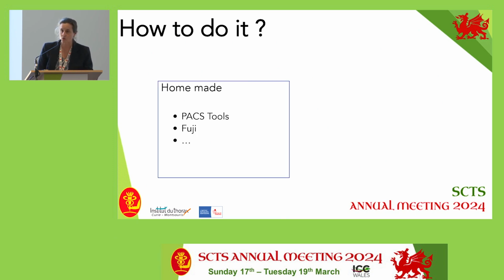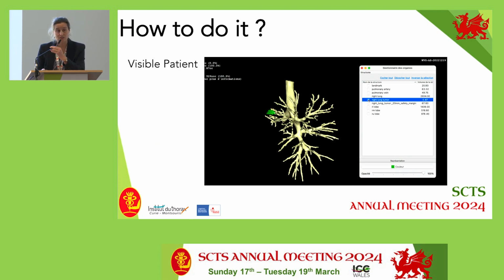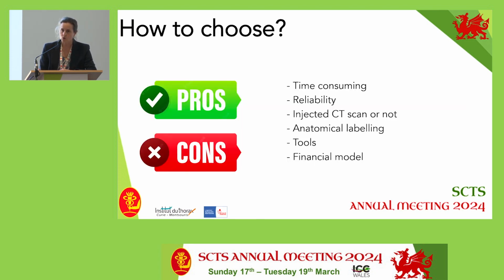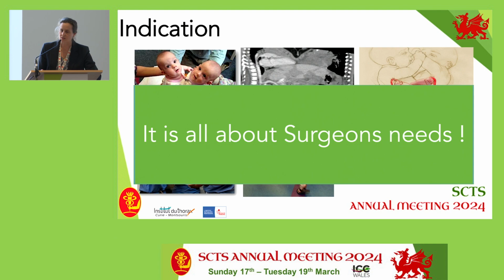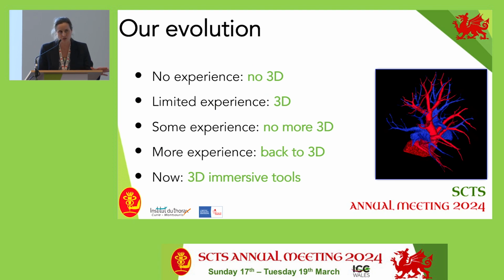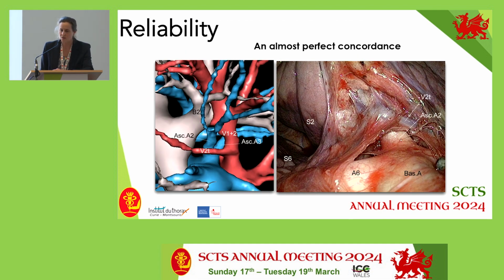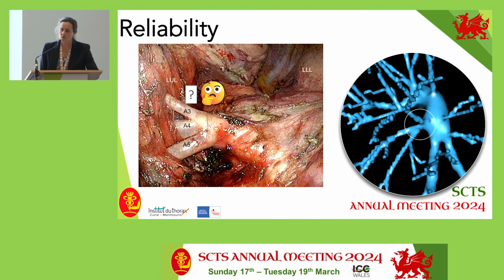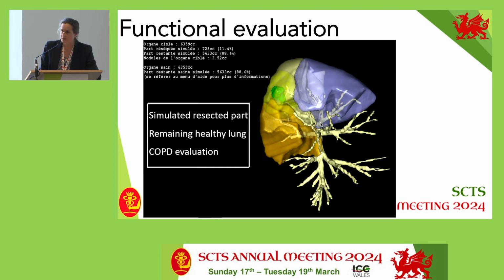Agathe Sequin Givelet - 3D planification for lung resections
SCTS Annual Meeting 2024 ICC Wales